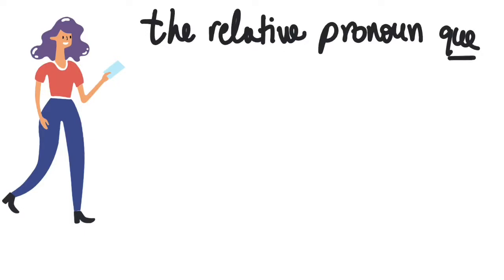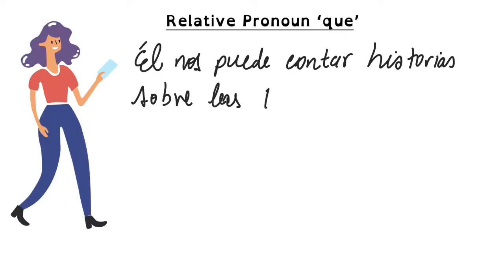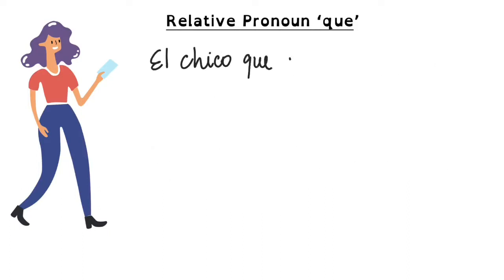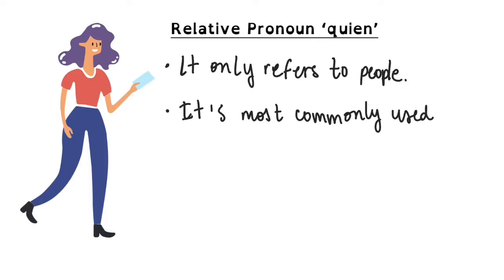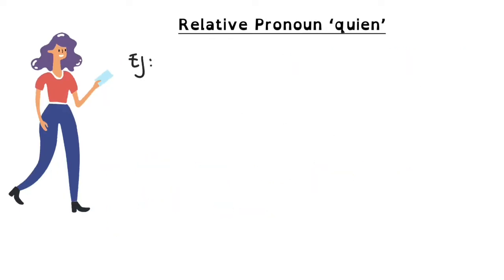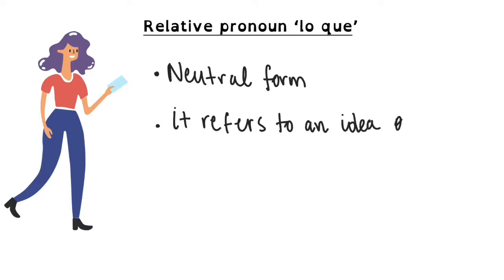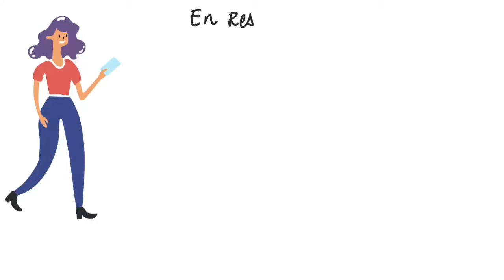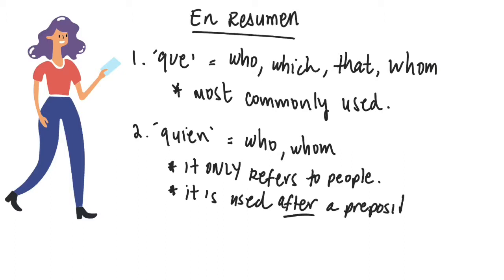Relative Pronouns ‘que’, ‘quien’, ‘lo que’